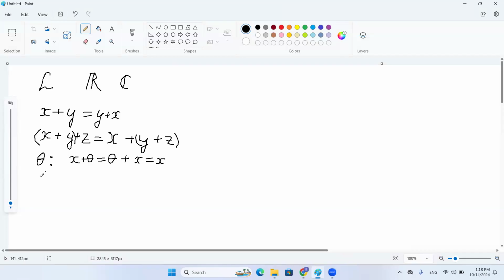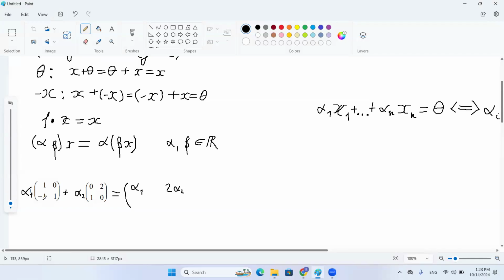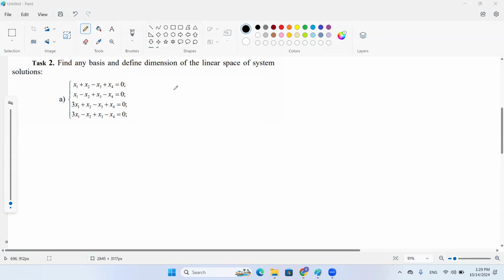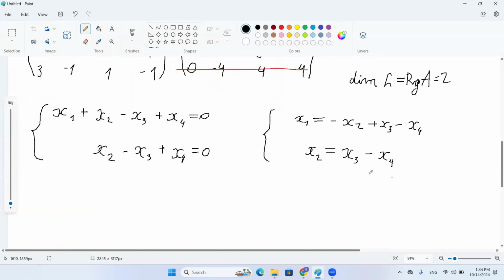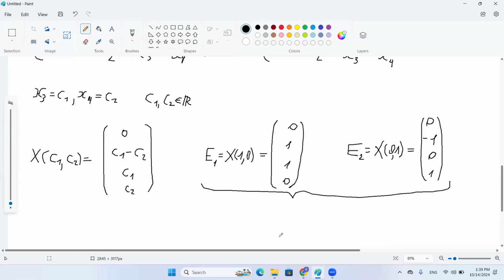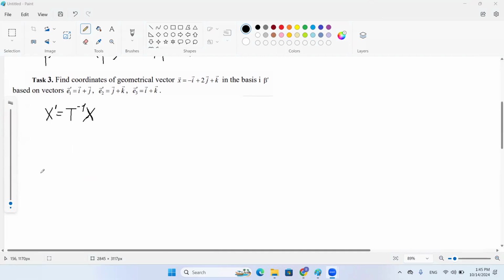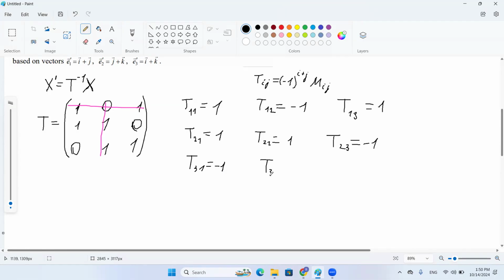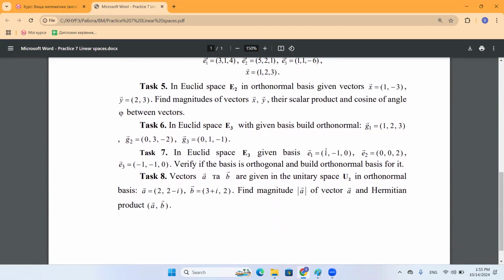PZPI 24 3 Practice 7 Part 1